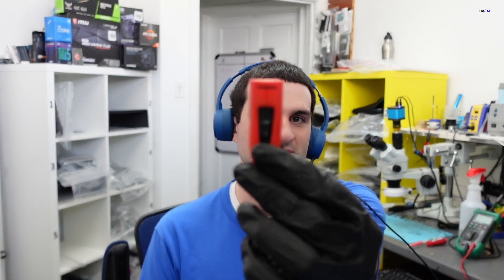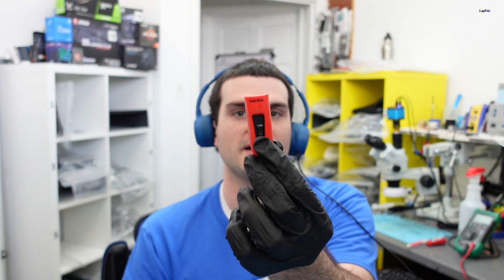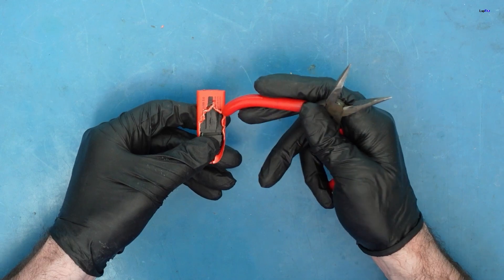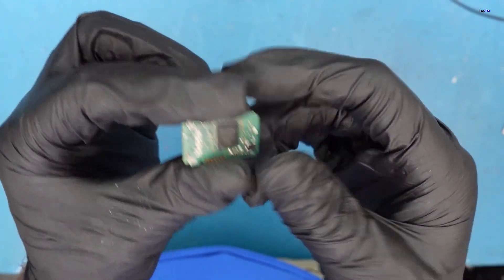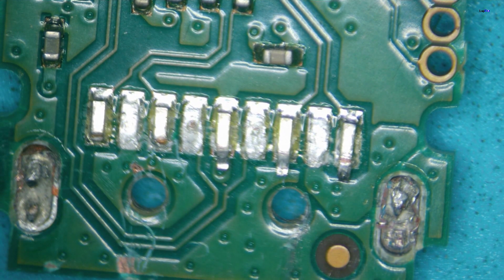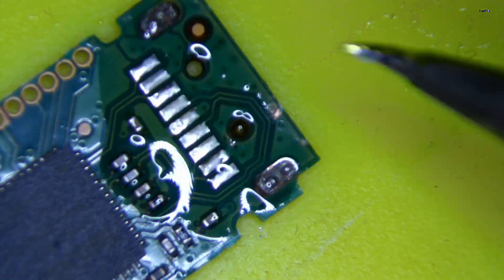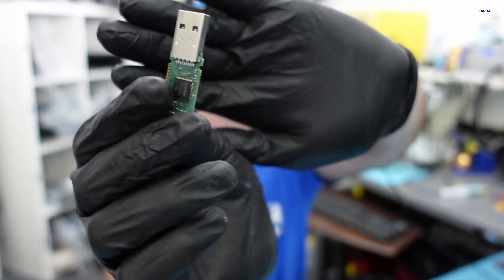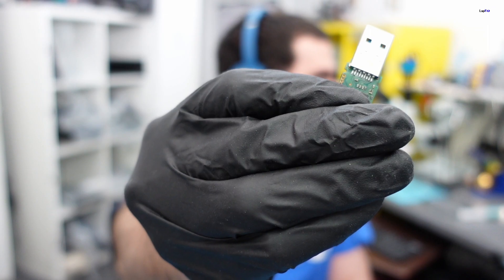How to Fix Broken SanDisk USB flash drive for Data Recovery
Hey everyone, today we are going to be fixing a broken usb to get the data off